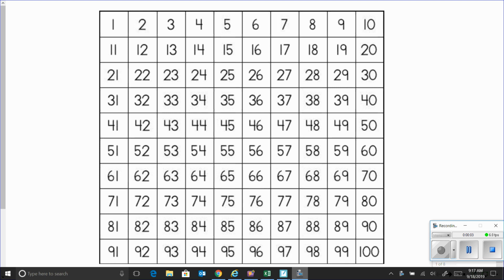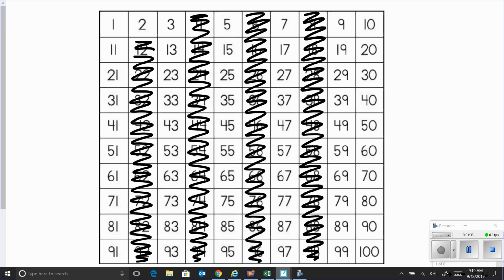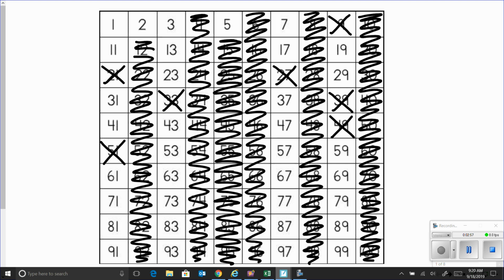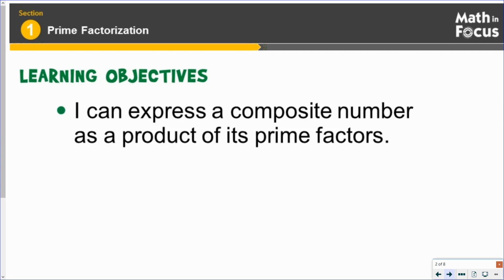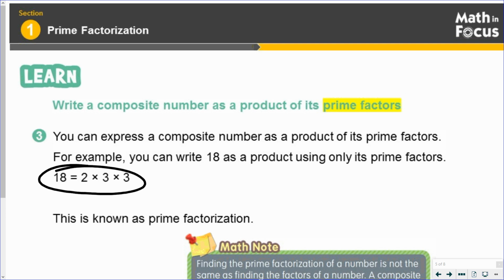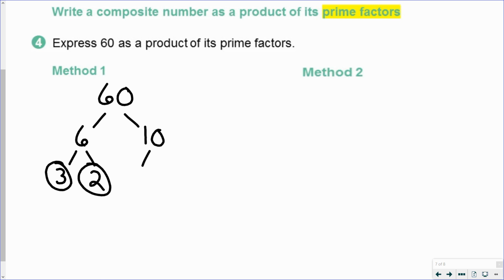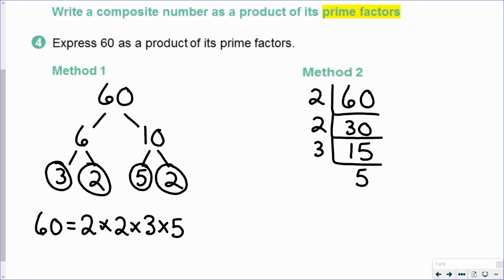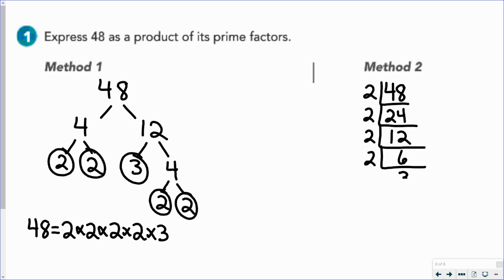1.1 Prime Factorization (2019-2020)